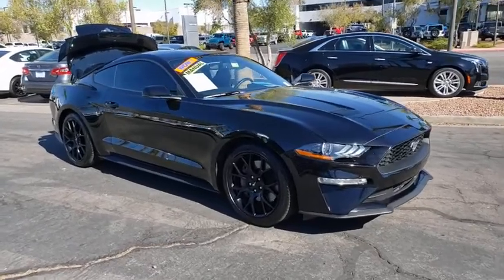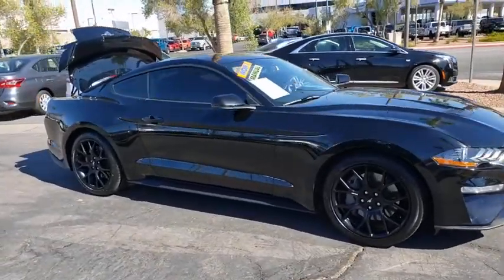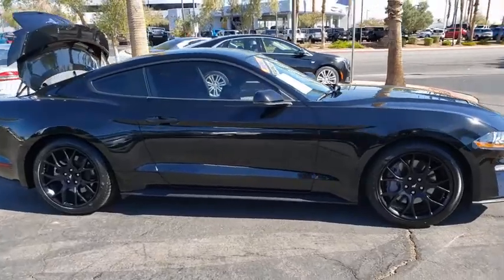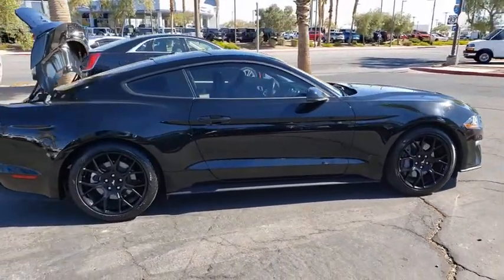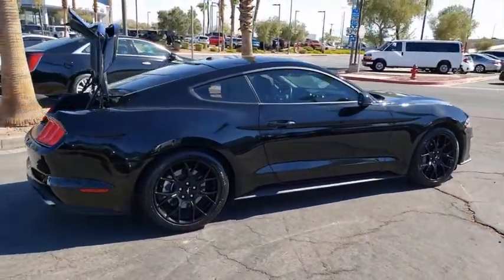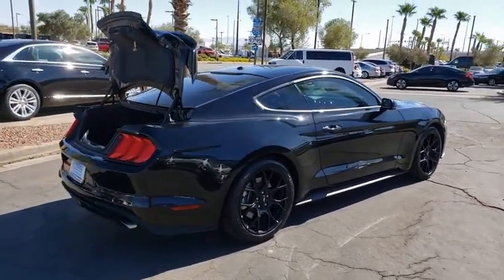2018 FORD MUSTANG Henderson, Las Vegas, Laughlin, St George, Flagstaff, NV H201477A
SHADOW BLACK [LISTING TYPE] 2018 FORD MUSTANG available in Henderson, Arizona at Findlay Honda Henderson. Servicing the Las Vegas, Laughlin, St George, Flagstaff, NV area.
2018 FORD MUSTANG ECOBOOST PREMIUM FASTBACK - Stock#: H201477A - VIN#: 1FA6P8TH0J5105136

CARFAX 1-Owner, Excellent Condition. JUST REPRICED FROM $23,984. Heated/Cooled Leather Seats, Turbo Charged, Back-Up Camera, ECOBOOST PERFORMANCE PACKAGE, CARBON SPORT INTERIOR PACKAGE, MAGNERIDE DAMPING SYSTEM. READ MORE!br /br /KEY FEATURES INCLUDEbr /Leather Seats, Heated Driver Seat, Cooled Driver Seat, Back-Up Camera, Turbocharged. MP3 Player, Keyless Entry, Steering Wheel Controls, Electronic Stability Control, Heated Mirrors. br /br /OPTION PACKAGESbr /ECOBOOST PERFORMANCE PACKAGE black painted strut-tower brace, performance rear wing, unique chassis tuning, unique electronic power assisted steering, unique anti-lock brakes, stability control tuning and upsized rear sway bar, Larger Brake Rotors, 4-piston fixed calipers, Engine Spun Aluminum Instrument Panel, HD Front Springs, 3.55 TORSEN Limited Slip Rear Axle, Wheels: 19 x 9 Ebony Black-Painted Aluminum Low gloss, Larger Radiator, Tires: 255/40R19 Summer-Only Designed to optimize driving dynamics and provide superior performance on wet and dry roads, High performance summer tires wear faster than non-performance tires, Ford does not recommend using summer tires when temperatures drop to approximately 45 deg F (7 deg C) or below or in snow/ice conditions, Gauge Pack (Oil Pressure &, MAGNERIDE DAMPING SYSTEM, CARBON SPORT INTERIOR PACKAGE: Alcantara door inserts, Alcantara seat inserts, carbon fiber instrument panel and carbon fiber shift knob. Ford EcoBoost Premium with Shadow Black exterior and Ebony interior features a 4 Cylinder Engine with 310 HP at 5500 RPM*. Serviced here, Non-Smoker vehicle br /br /EXPERTS ARE SAYINGbr /KBB.com's review says Now a sophisticated modern muscle car, the new Mustang delivers power, style and performance at a price almost anybody can afford.. br /br /AFFORDABLEbr /Was $23,984. br /br /PURCHASE WITH CONFIDENCEbr /CARFAX 1-Owner br /br /Pricing analysis performed on 8/11/2020. Horsepower calculations based on trim engine configuration. P
Side Impact Beams,Dual Stage Driver And Passenger Seat-Mounted Side Airbags,Rear Parking Sensors,Tire Specific Low Tire Pressure Warning,Dual Stage Driver And Passenger Front Airbags,Curtain 1st And 2nd Row Airbags,Airbag Occupancy Sensor,Driver And Passenger Knee Airbag,Restricted Driving Mode,Outboard Front Lap And Shoulder Safety Belts -inc: Pretensioners,Back-Up Camera,8-Way Driver Seat -inc: Manual Recline,8-Way Passenger Seat -inc: Manual Recline and Manual Rear Seat Easy Entry,50-50 Folding Bench Front Facing Fold Forward Seatback Vinyl Rear Seat,Manual Tilt/Telescoping Steering Column,Fixed Rear Windows,Leather/Aluminum Steering Wheel,Front Cupholder,Compass,Remote Releases -Inc: Power Cargo Access,Garage Door Transmitter,Cruise Control w/Steering Wheel Controls,Dual Zone Front Automatic Air Conditioning,Illuminated Locking Glove Box,Driver Foot Rest,Full Cloth Headliner,Interior Trim -inc: Aluminum Instrument Panel Insert and Chrome/Aluminum Interior Accents,Leatherette Door Trim Insert,Leather Gear Shifter Material,Day-Night Auto-Dimming Rearview Mirror,Driver And Passenger Visor Vanity Mirrors w/Driver And Passenger Illumination,Full Floor Console w/Covered Storage, Mini Overhead Console w/Storage and 2 12V DC Power Outlets,Front Map Lights,Fade-To-Off Interior Lighting,Carpet Floor Trim and Carpet Trunk Lid/Rear Cargo Door Trim,Cargo Features -inc: Spare Tire Mobility Kit,Cargo Space Lights,Driver And Passenger Door Bins,Power 1st Row Windows w/Driver And Passenger 1-Touch Up/Down,Delayed Accessory Power,Systems Monitor,Outside Temp Gauge,Analog Display,Adjustable Rear Head Restraints,Front Center Armrest,2 Seatback Storage Pockets,Seats w/Leatherette Back Material,Securilock Anti-Theft Ignition (pats) Engine Immobilizer,2 12V DC Power Outlets,Air FiltrationStreaming Audio,Fixed Antenna,Digital Signal Processor,2 LCD Monitors In The Front,Spare Tire Mobility Kit,Clearcoat Paint,Body-Colored Front Bumper,Body-Colored Rear Bumper,Black Side Windows Trim,Bo